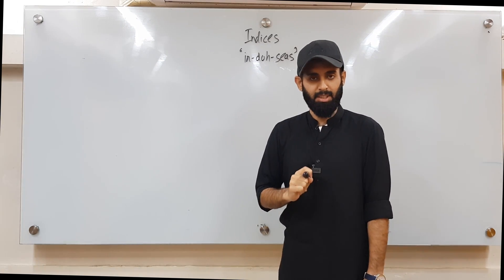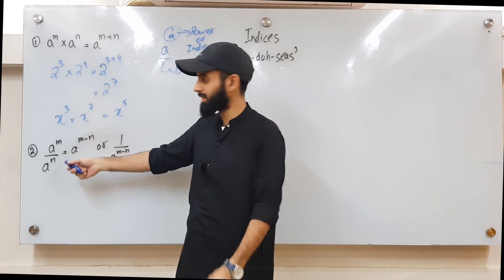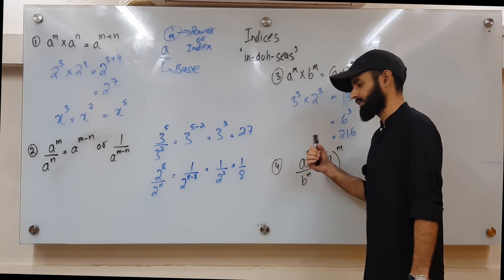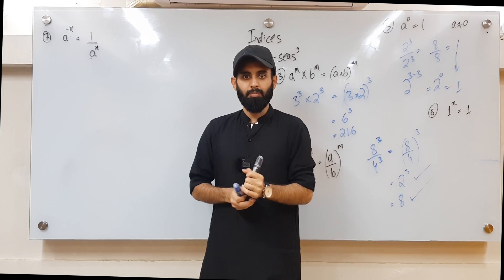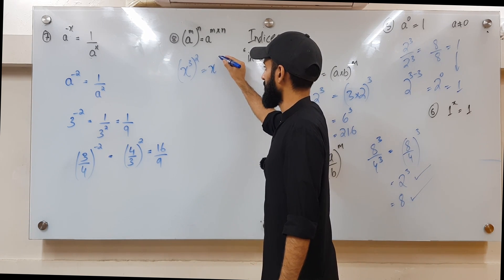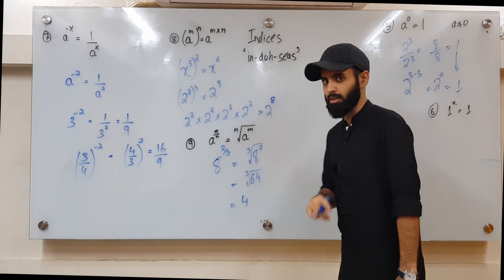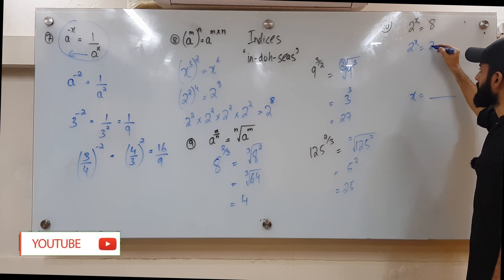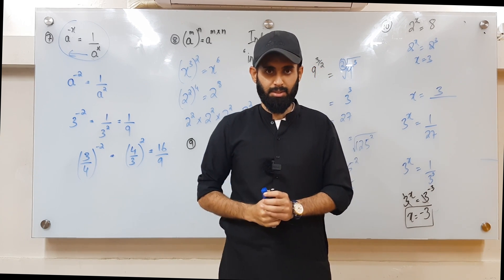O level Math - Indices Rules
In this video, we will learn the first ten basic rules of indices along with examples. If you want to see more questions or topics covered please mention in the comments below.

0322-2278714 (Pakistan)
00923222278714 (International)